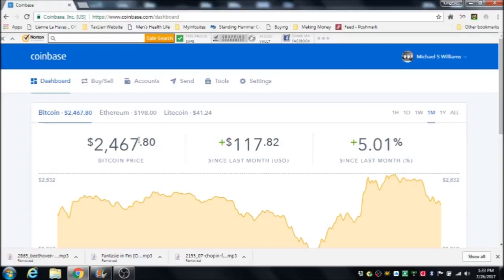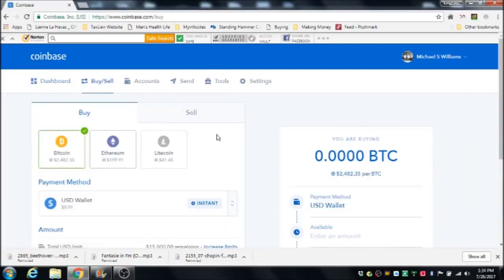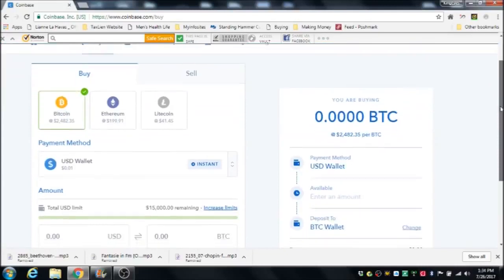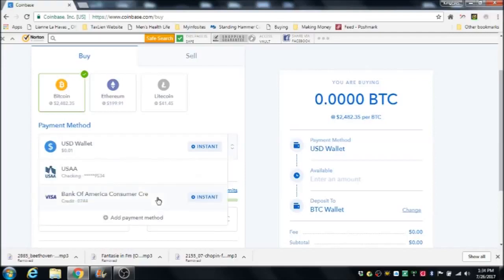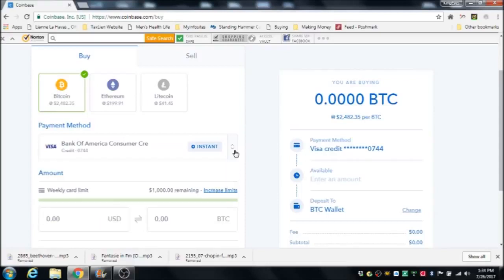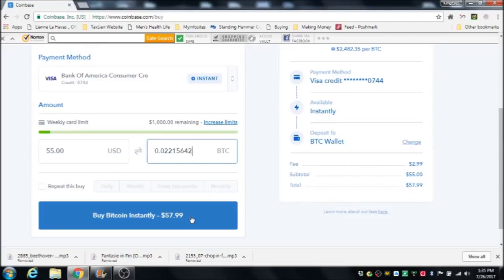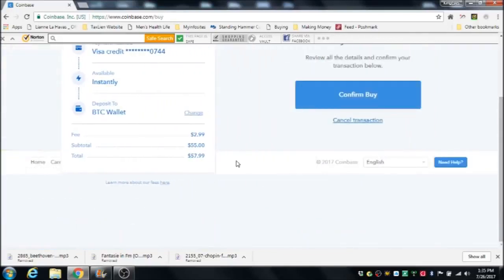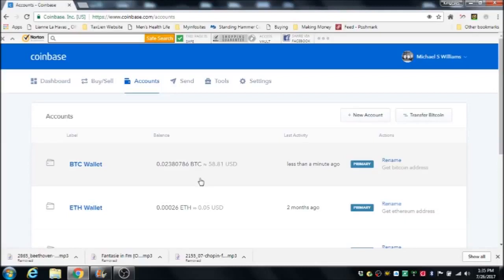How to buy Bitcoin on CoinBase